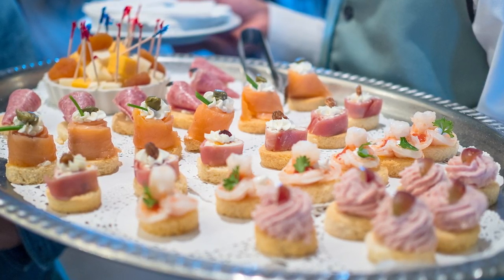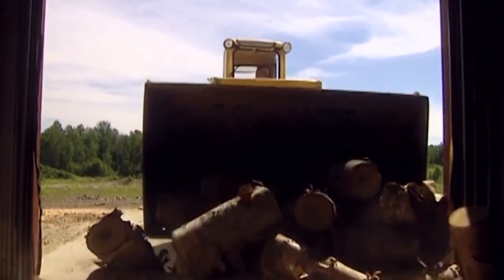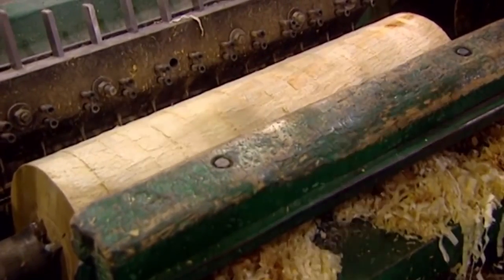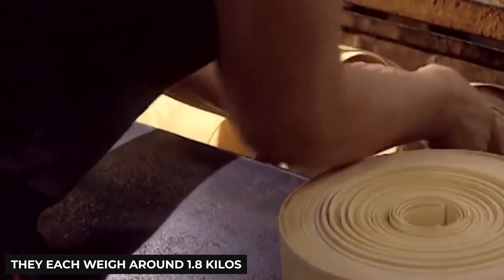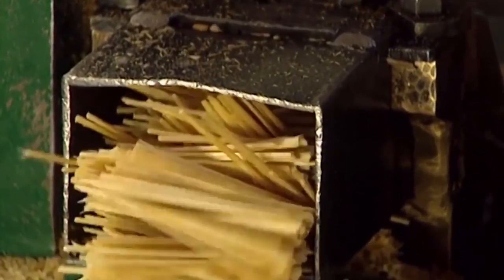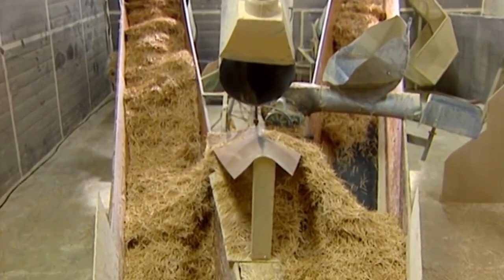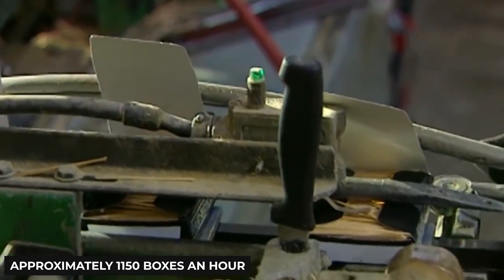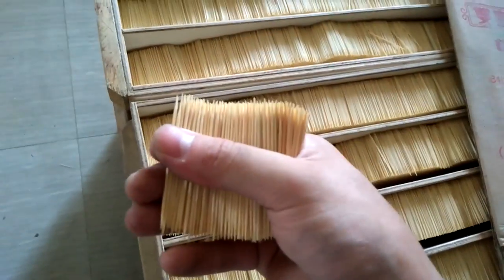How It's Made: Toothpicks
What's the one thing that hors d'oeuvres, scale models of famous buildings, and picking teeth have in common? A toothpick. Toothpicks are the oldest instrument for dental cleaning, dating to about 1.8 million years ago. The toothpick might not be a big deal or the most important thing out there; however, these humble sticks remain as beneficial as ever. So how are toothpicks made from a birch tree before we pick them off a shelf? Let's explore.

In today's video we look at How It's Made: Toothpicks
..Keep watching to see how toothpicks are made

Inspired by How It's Made - Toothpicks

Inspired by How It's Actually Made - Toothpicks

Inspired by WOODEN MATCHES | How It's Made